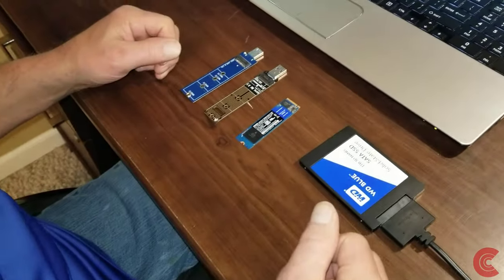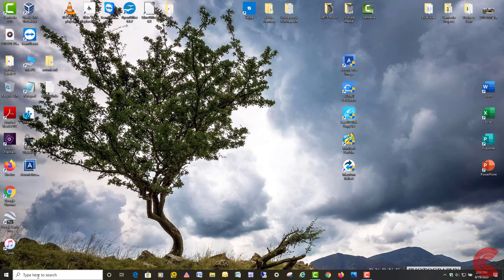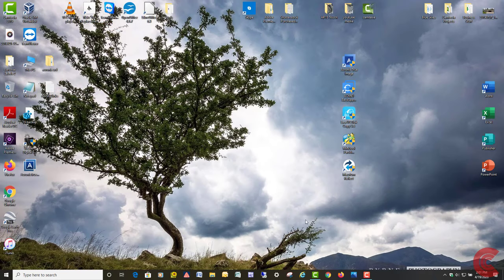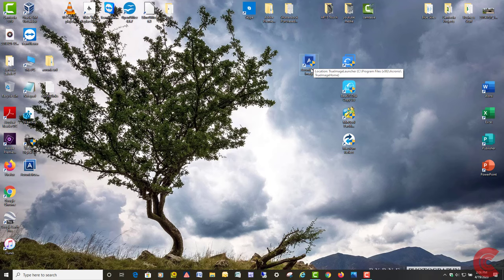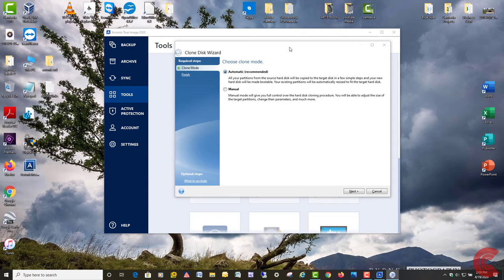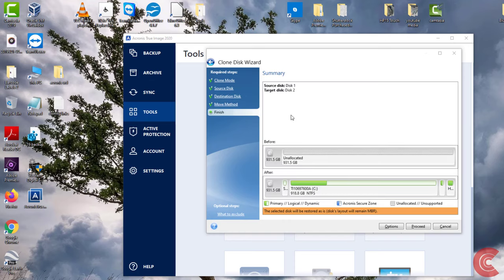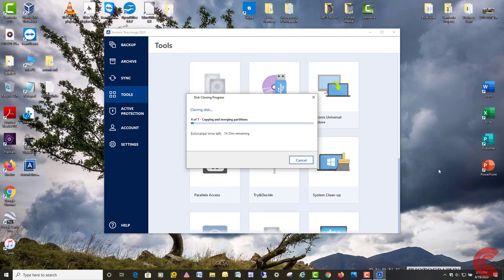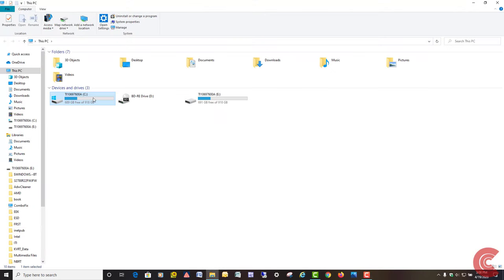How To Clone Laptop Hard Drive To New SSD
How to clone your laptop hard drive to new SSD Western Digital, using Acronis Cloning Software.

MiniTool Partition Wizard $59
Free Edition Does Not allow cloning (use too)

Corsair charges money for this software.  A free alternative: AOMEI

USB to 2.5 inch SATA Adapter:

USB to 3.5 or 2.5 inch Sata Adapter:

USB Type C to SATA Adapter:

USB 3.0 to m.2 M-Key NVME Adapter:

USB 3.0 to m.2 B-Key SATA Adapter: